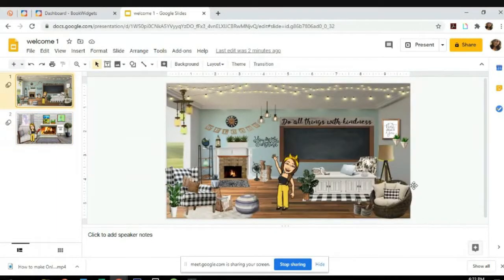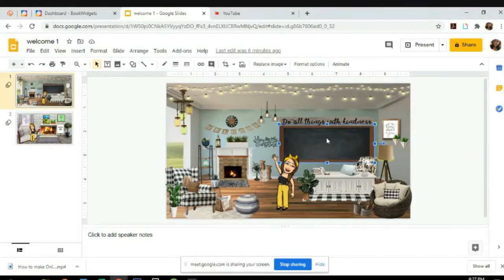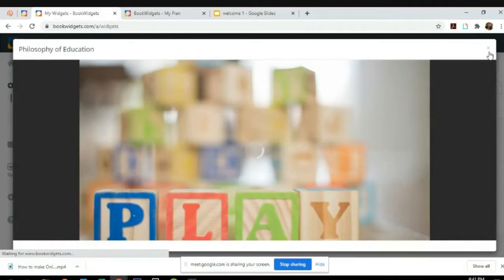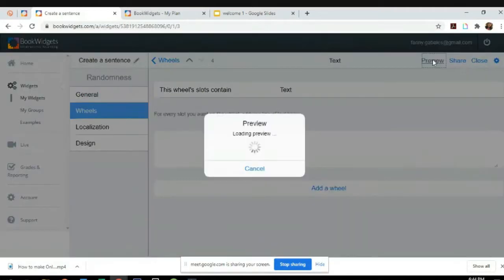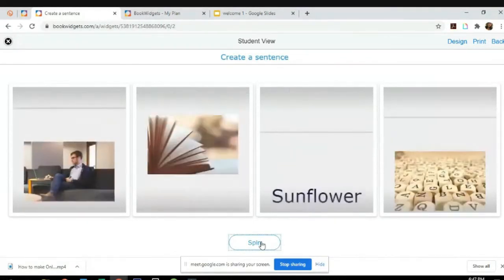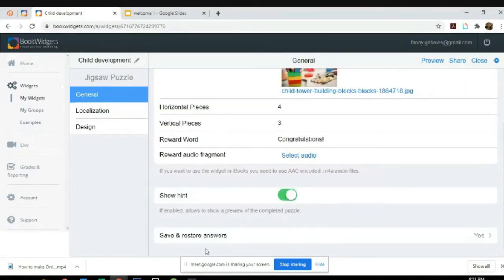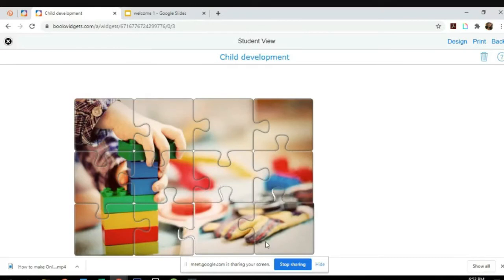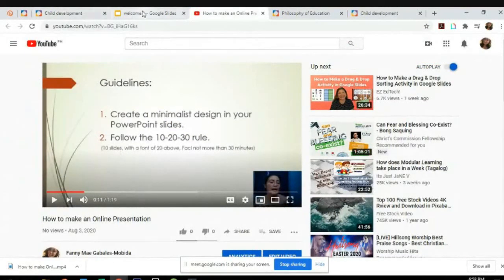How to make an activity online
Aside from PowerPoint(offline) and google slides(online), there are still numerous ways and various applications to help us create an activity during our Teaching demo.
Allow me to show you my new favorite online game application. :)